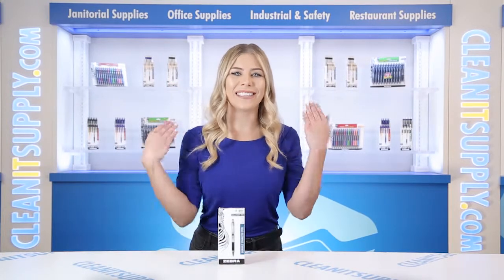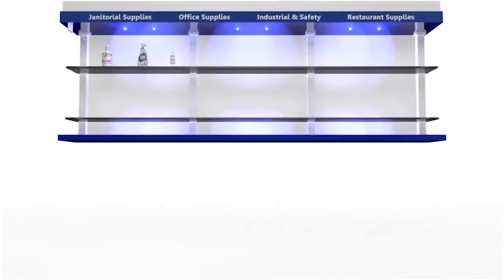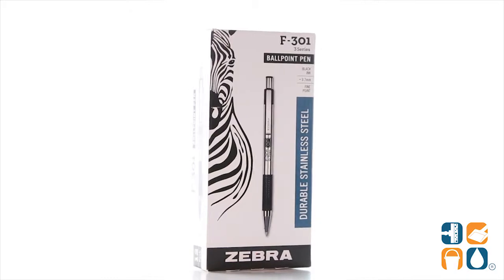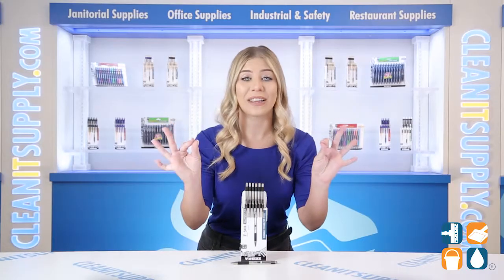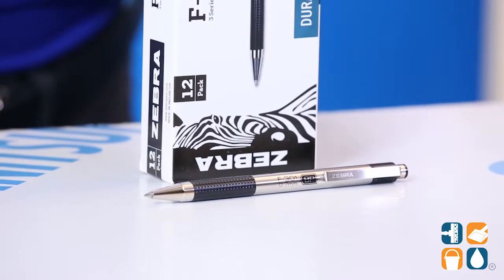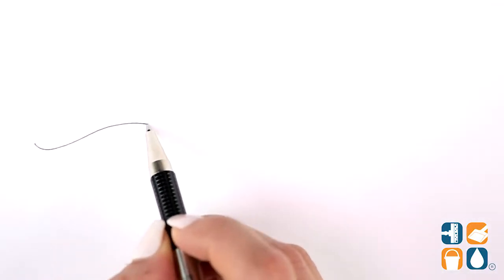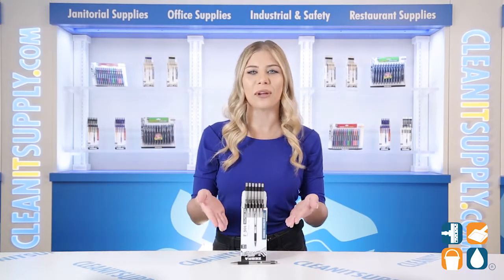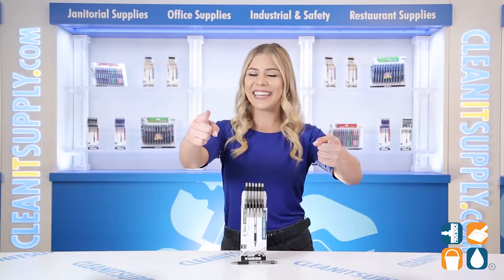Zebra F 301 Ballpoint Retractable Pen, Black Ink, Fine, Dozen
Get your notes on paper with this fine ballpoint pen! The smear-free ink dries quick - so this pen is great for everyone - especially lefties!